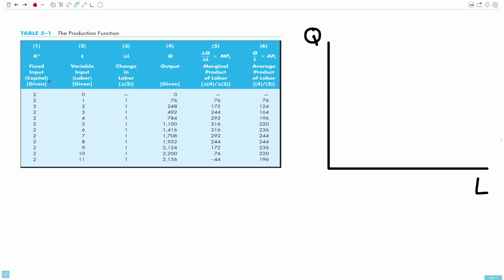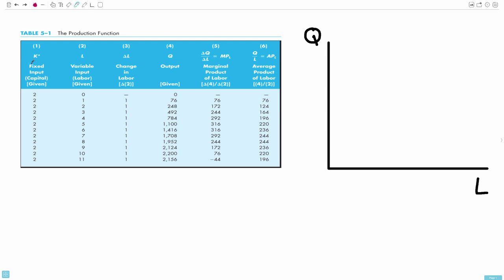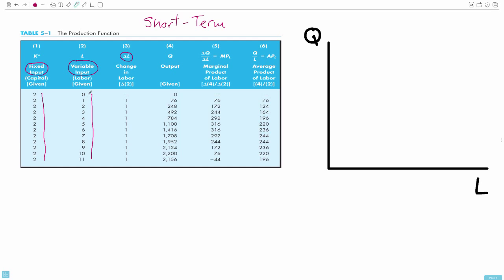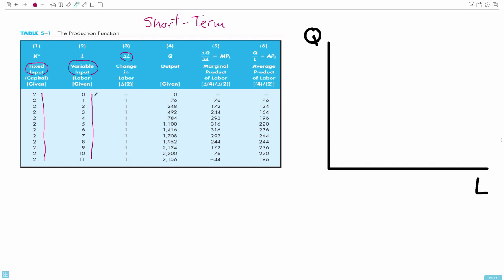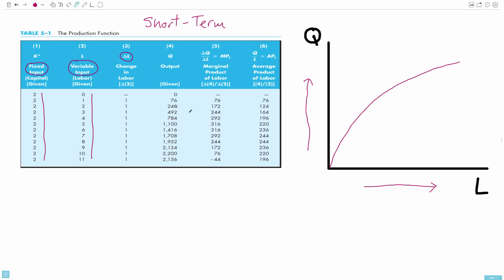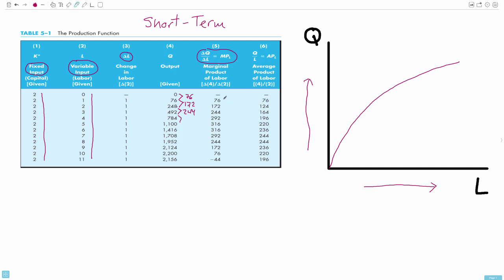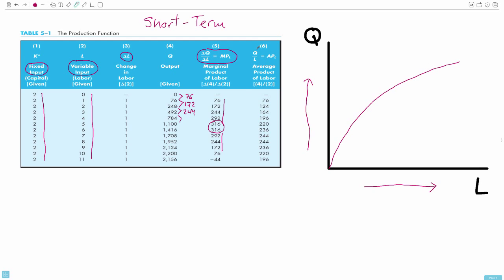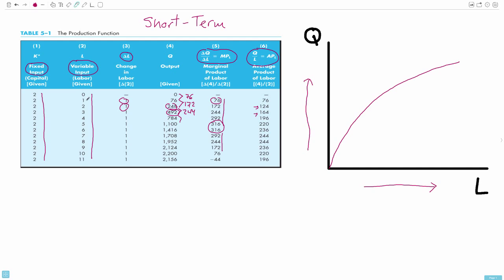Production Function - Table